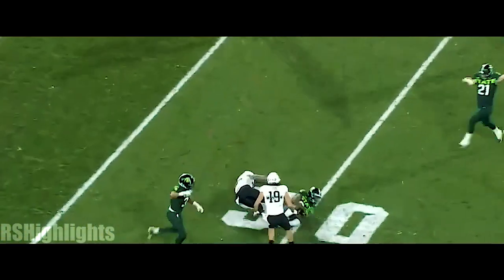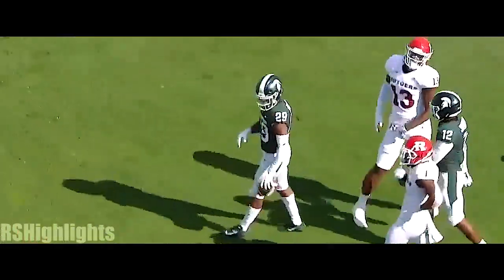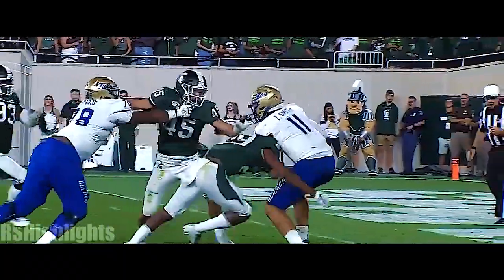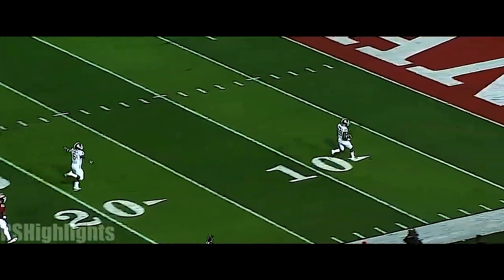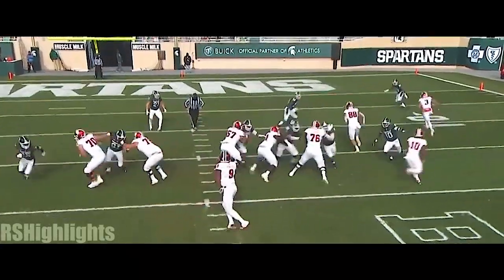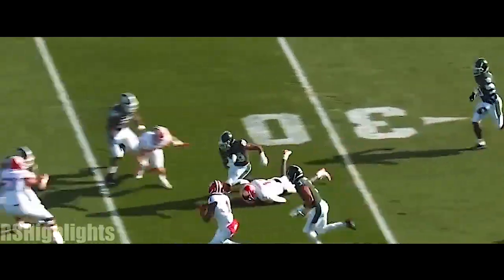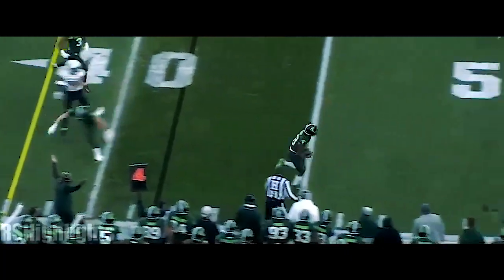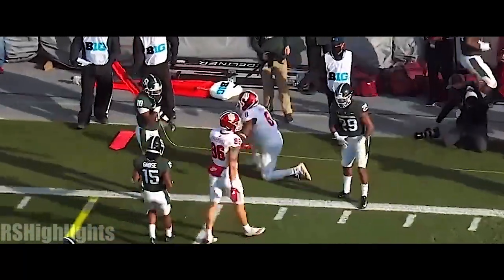Michigan State CB Shakur Brown Highlights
Michigan State CB Shakur Brown had 19 tackles, 5 interceptions and 4 pass deflections in 2020.